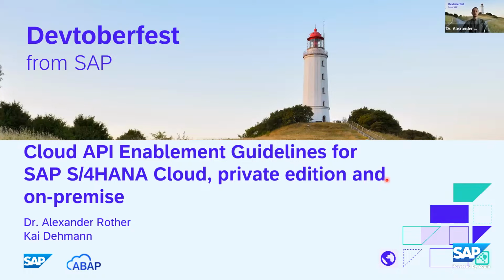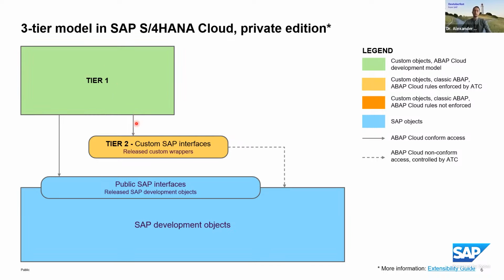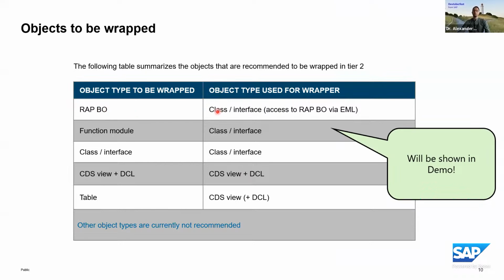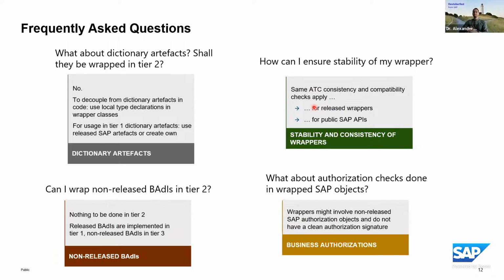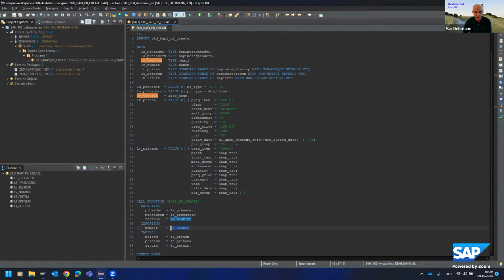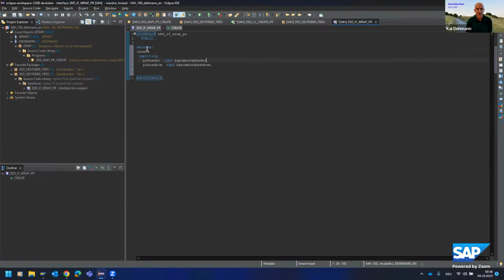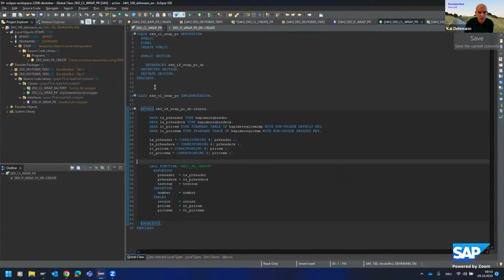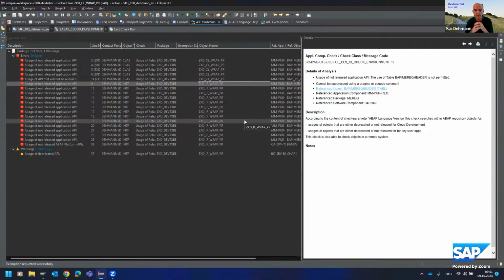🟢 Cloud API Enablement on SAP S/4HANA and SAP S/4HANA Cloud, private editions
Using released APIs in your custom code to interact with SAP development objects is a main aspect of ABAP Cloud. But what to do if a released API is missing? In this session we will present the recently published Cloud API Enablement Guidelines for SAP S/4HANA Cloud, private edition, and SAP S/4HANA, complemented by a short demo.

After watching the session, be sure to complete the validation tutorial to earn points for Devtoberfest!